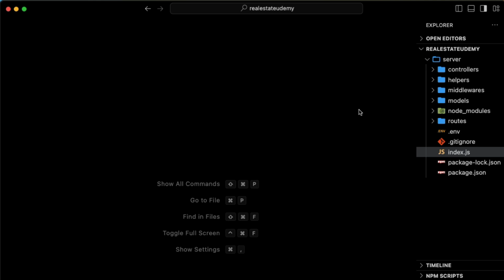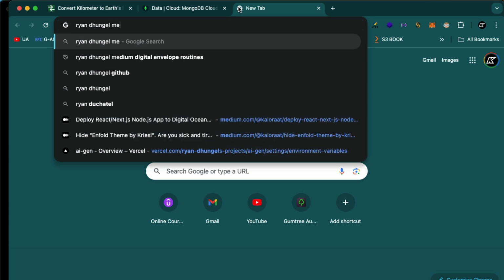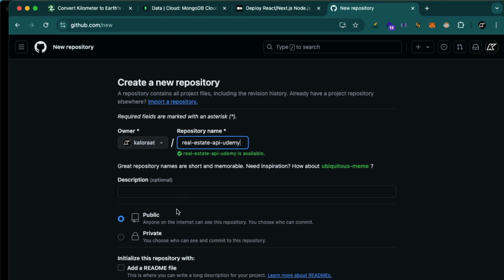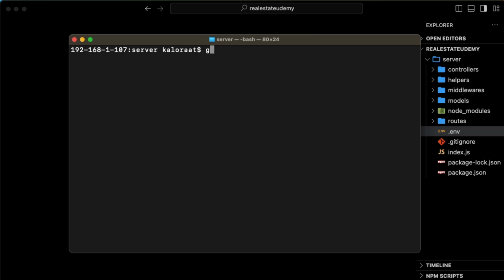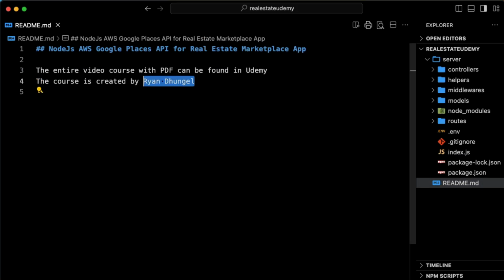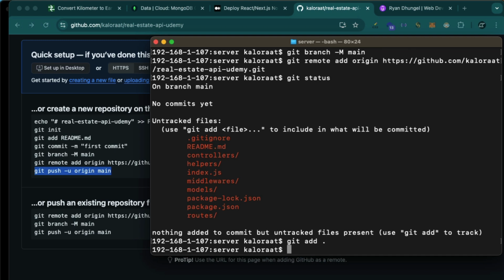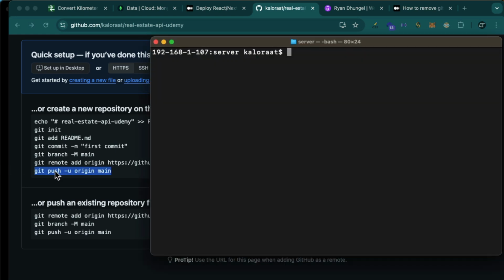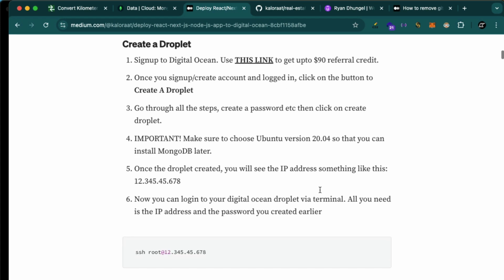Deploy Node Js API to Digital Ocean Cloud Servers (Step 1 - Push Code to Github)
Learn to Deploy Node JS API to Digital Ocean. Push the source code from your computer to Github so that you can pull from Github to Digital Ocean Cloud later.